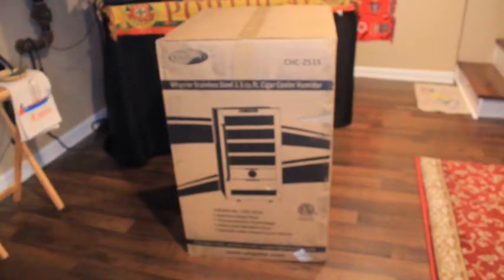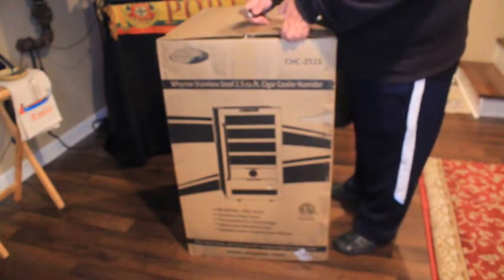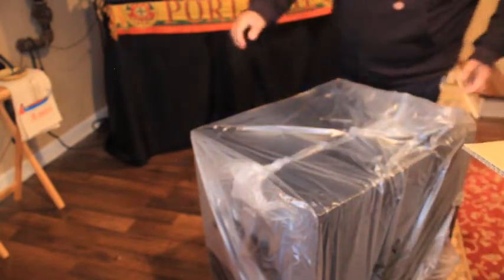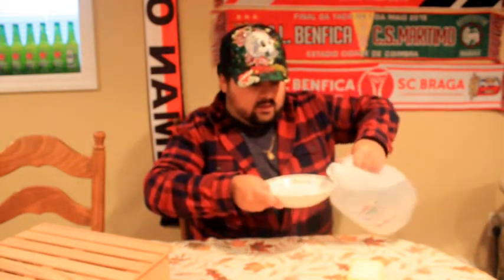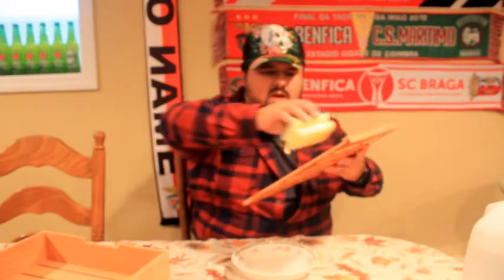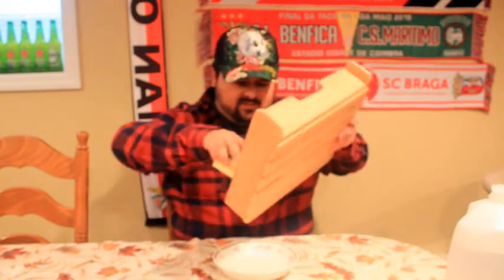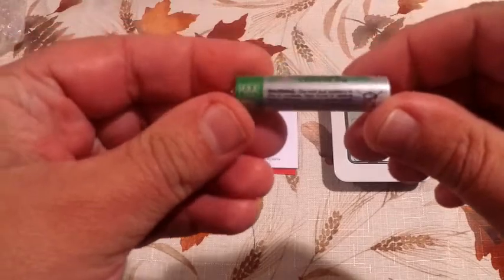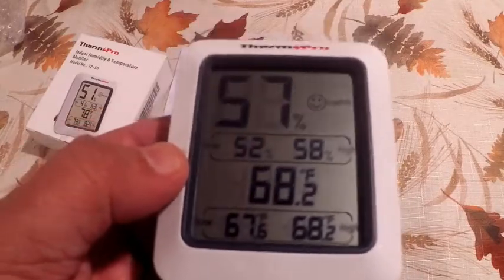Whynter Cigar Humidor CHC 251S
Whynter Cigar Humidor Model - CHC 251S also known as Whynter Cigar Cooler. Is a electric humidor where you can store your cigars and key them fresh if you follow the instructions.

Please keep in mind any sites that I share in this video is not paid sponsorship. The sites are for your convenience for additional information.